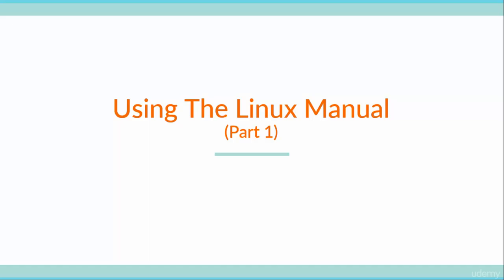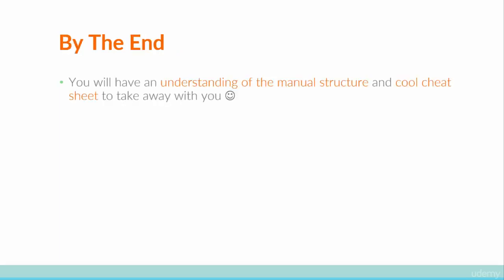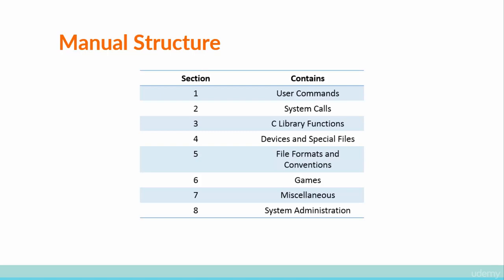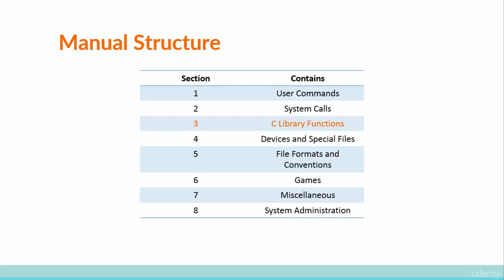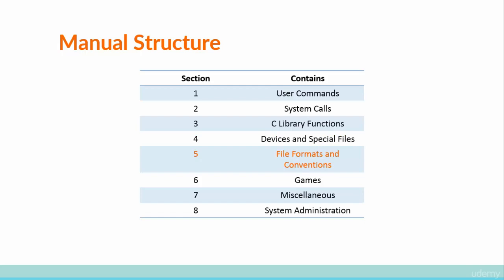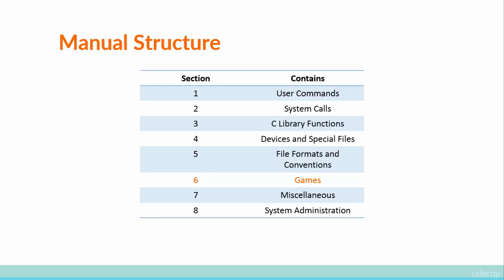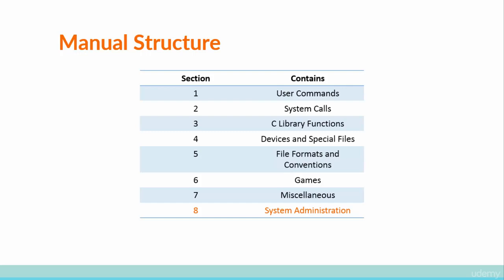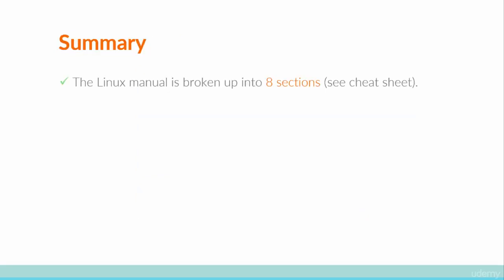1.6. Using the Linux Manual - Part 1 - The Manual's Structure.mp4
1.6. Using the Linux Manual - Part 1 - The Manual's Structure.mp4